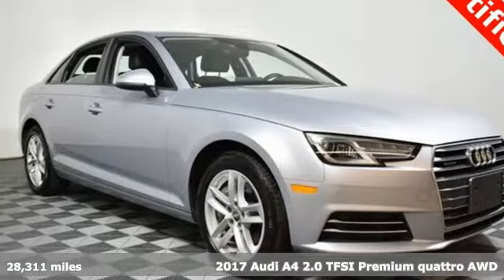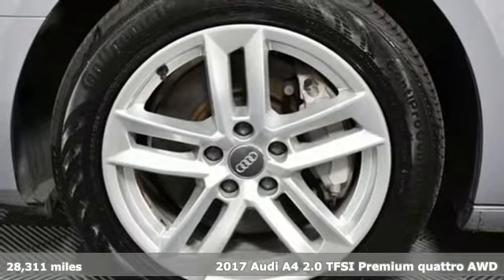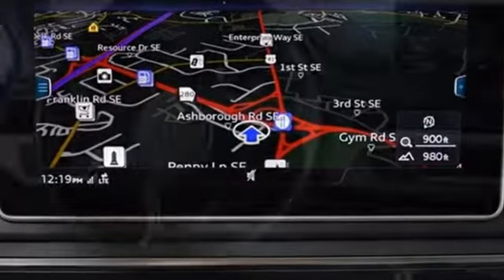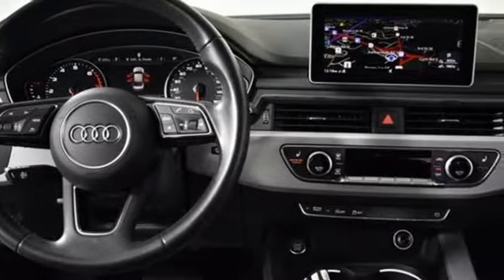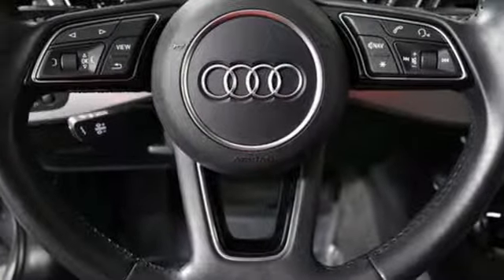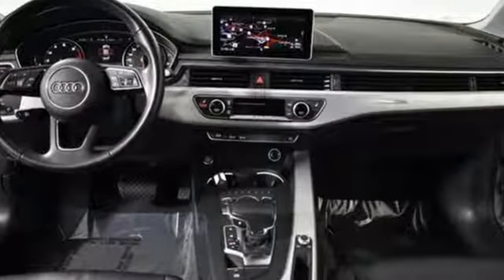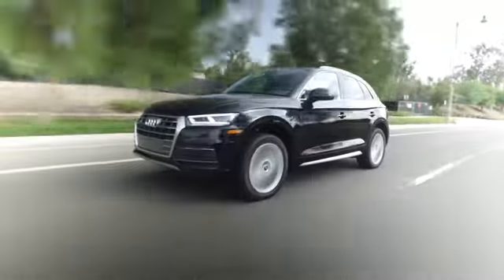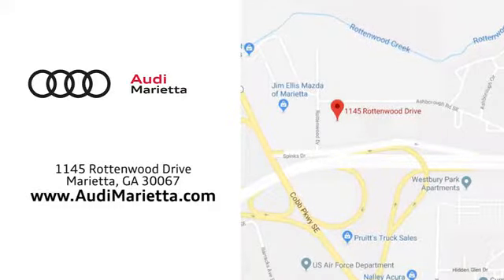Used 2017 Audi A4 Marietta Atlanta, GA HN020380 - SOLD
Year: 2017
Make: Audi
Model: A4
Trim: 2.0T Premium
Engine: 2.0L I4 TFSI DOHC
Transmission: 7-Speed Automatic S tronic
Color: Silver
Interior: Black
Mileage: 28311
Stock #: HN020380
VIN: WAUANAF40HN020380

Address:
1715 Cobb Parkway South